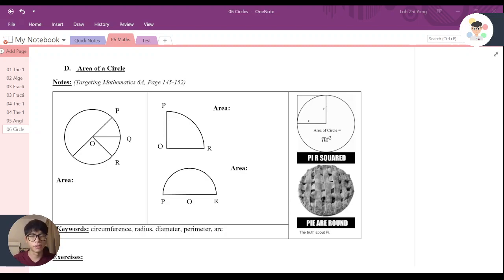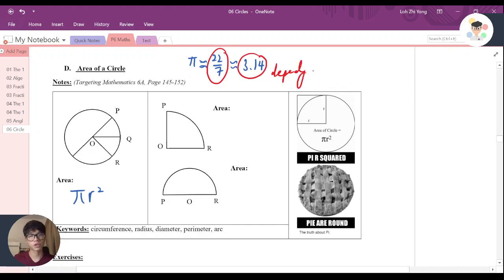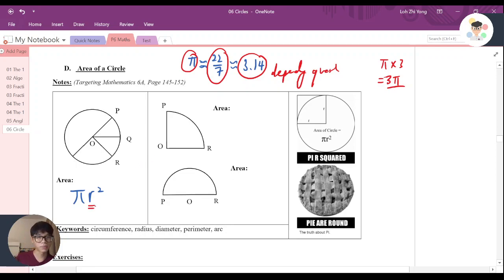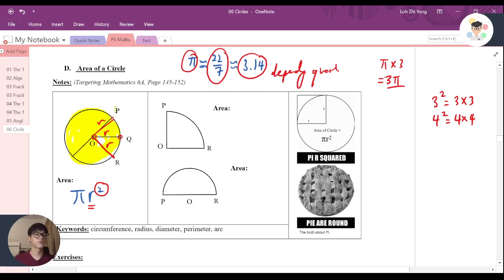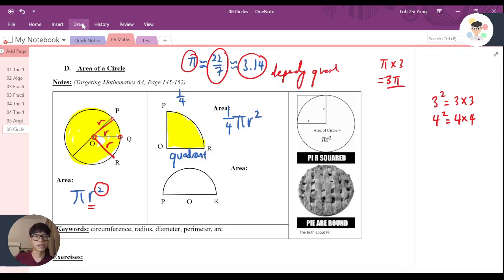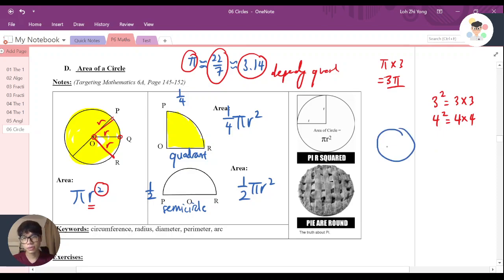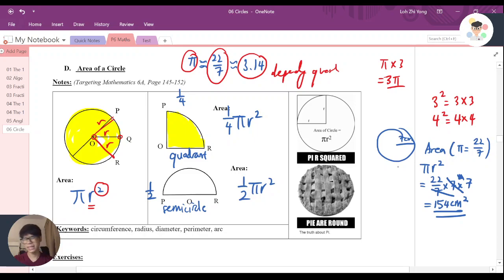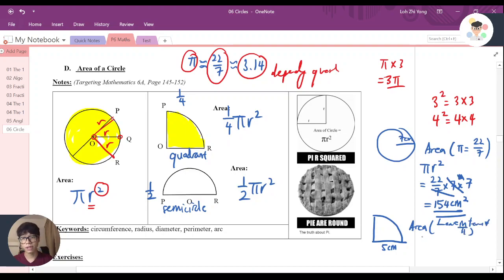Booklet 06 Page 8 Note